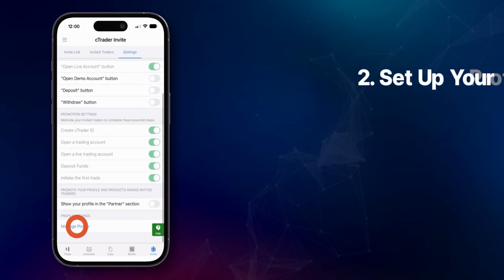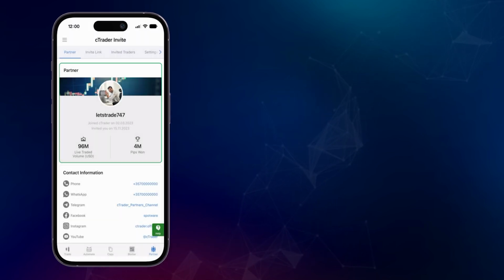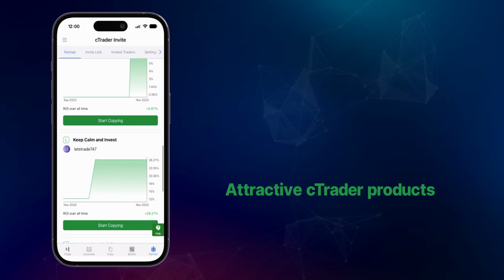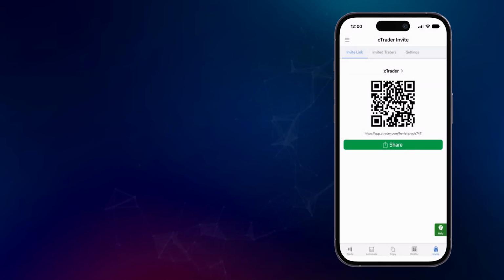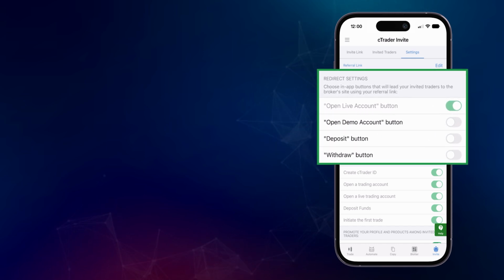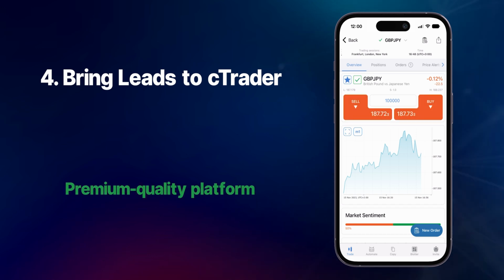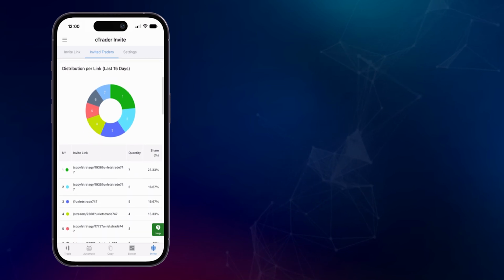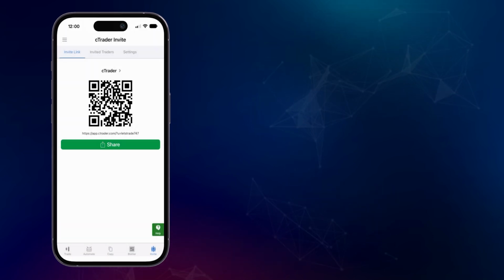cTrader Invite: a New Way to Introduce Clients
This video demonstrates how you can get started with using the powerful cTrader Invite suite. Invite other traders to cTrader and, depending on your status with your broker, receive new rewards!

Chapters:
00:00 Introduction
00:14 Enter Your Referral Link
00:28 Set Up Your Profile Page
01:18 Share Invite Links
02:01 Bring Leads to cTrader
02:28: Convert Leads Into Referrals
02:51 Join the Partners Channel